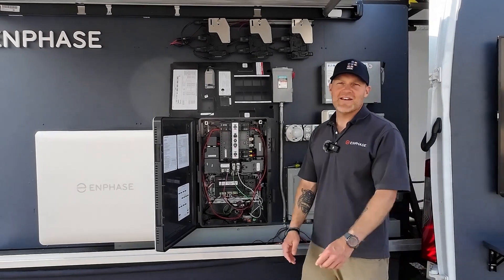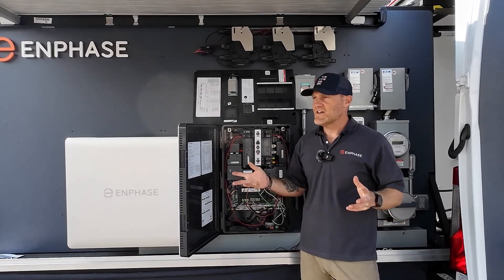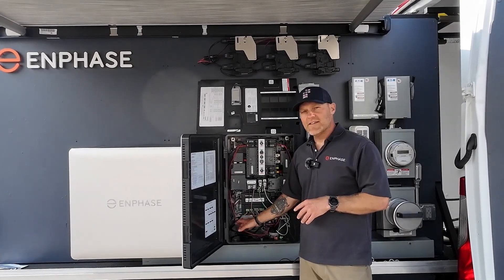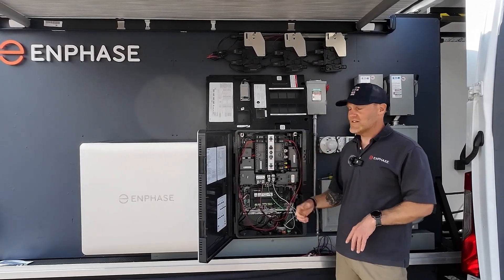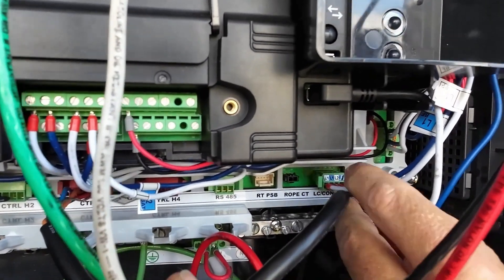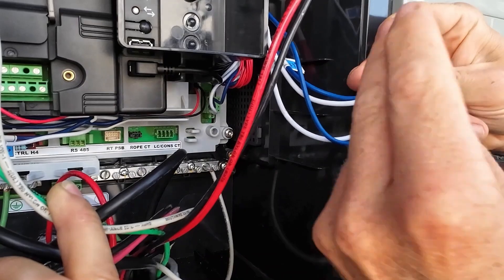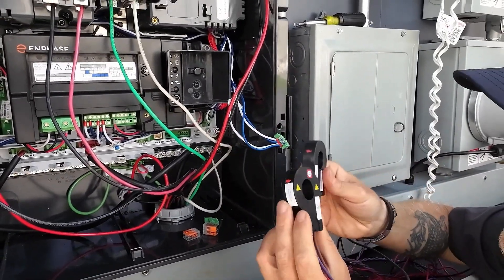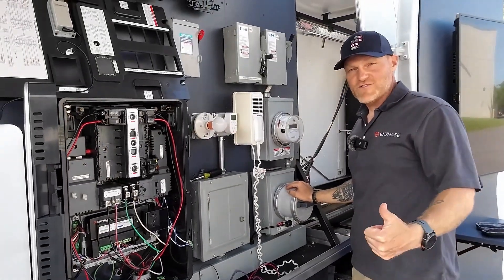Installing the IQ Combiner 6C grid-tied while waiting for utilities to install IQ Meter Collar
While waiting for the IQ Meter collar installation by the utilities, installers can use the Enphase Combiner 6C in grid tied mode, simply by installing consumption CT's.

Discover how to prepare your home for backup power with Enphase’s Backup-Ready Installation. This video breaks down the key requirements, design considerations, and installation steps to ensure your Enphase Energy System is ready for future battery integration.